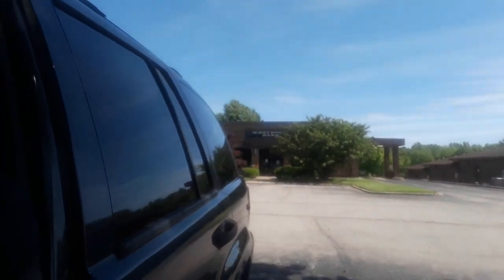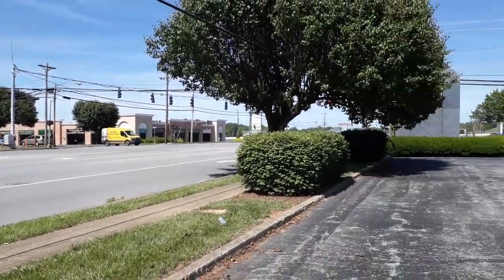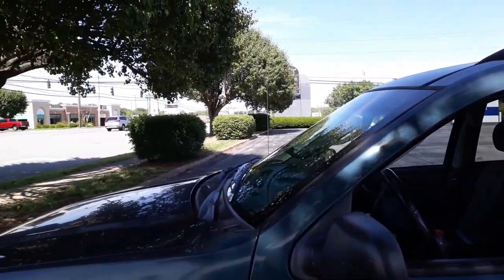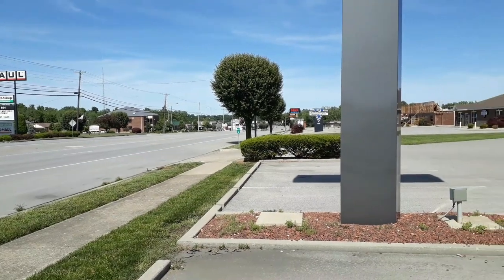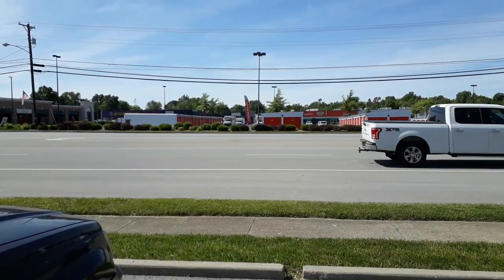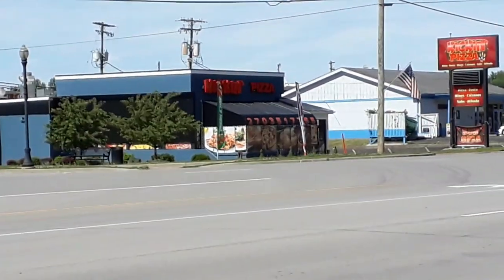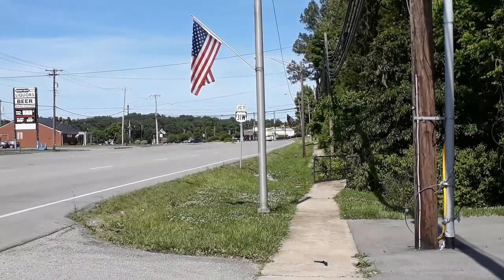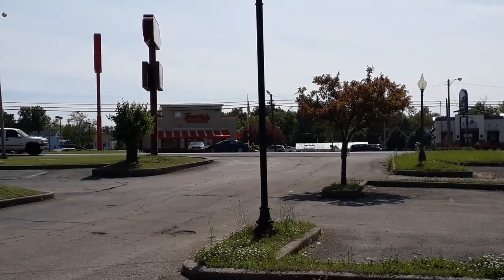Walk Through - Radcliff Kentucky Update - Then and Now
Update and walk through Radlciff, Ky, new places and old favorites, and a drone flight by Kamari "aka Little Man".

Recorded: Samsung Galaxy J7
DJI Spark